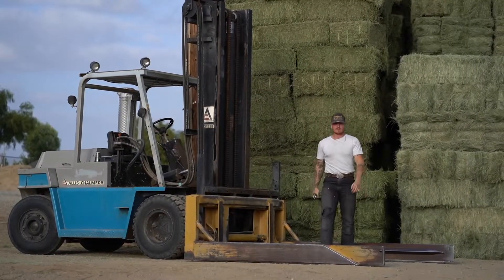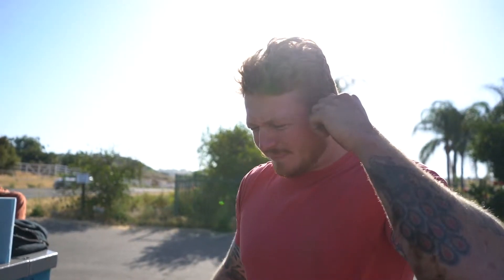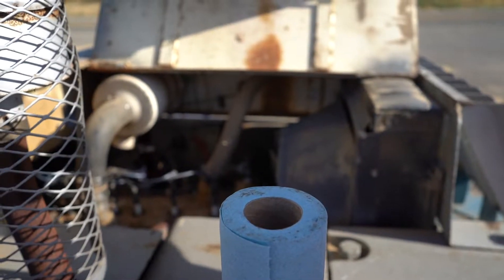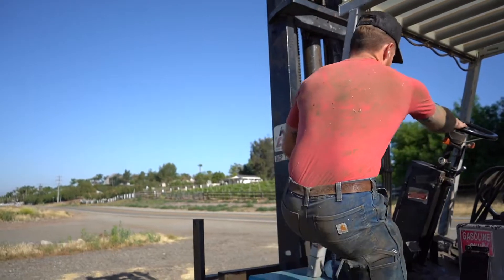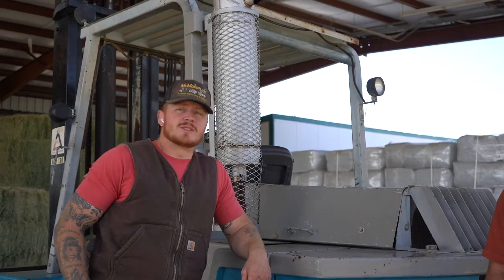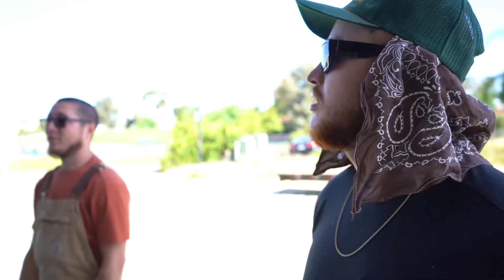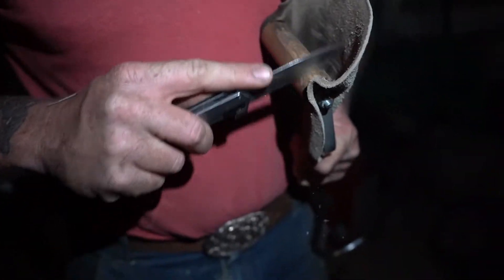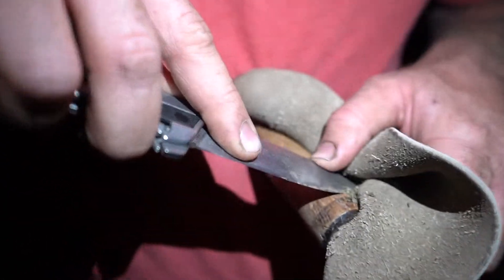TEFF IS BACK! EP#21